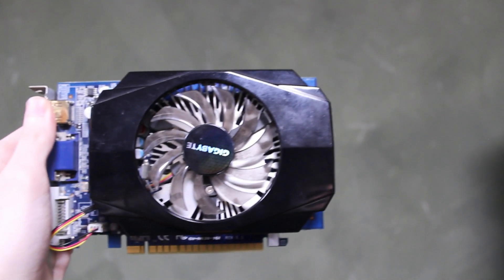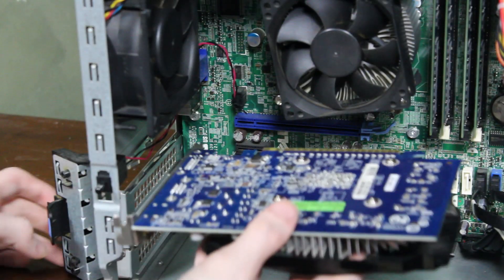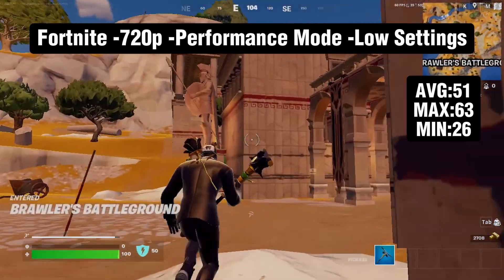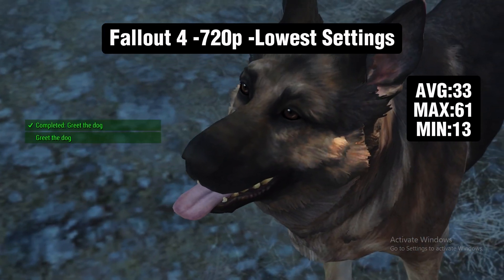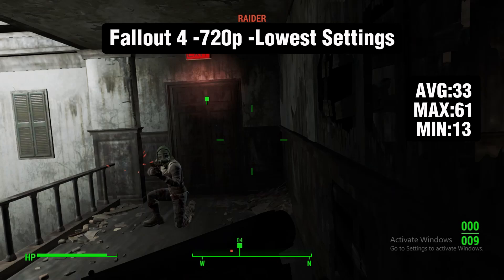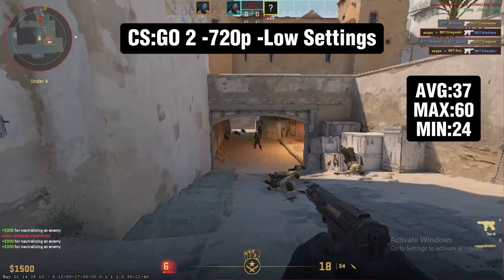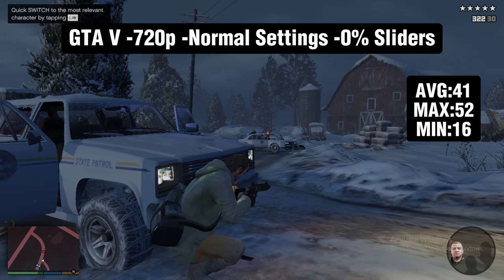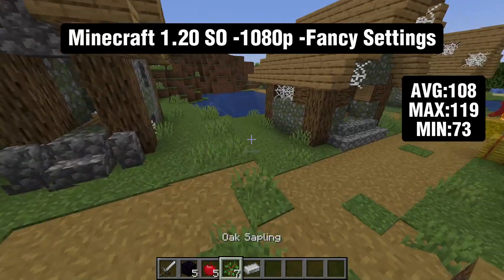How Usable is a Mid-Range 1GB Graphics Card?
Today we will be taking a trip back to 2012, when the GT 630 was considered a Mid-Range Graphics Card that some people would consider to be one of the better budget card back in the day. We are going to see if it can still hold up in 2024, and if this is a usable option.